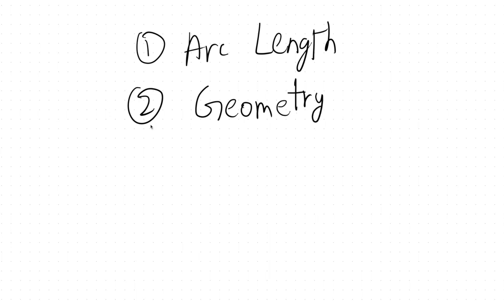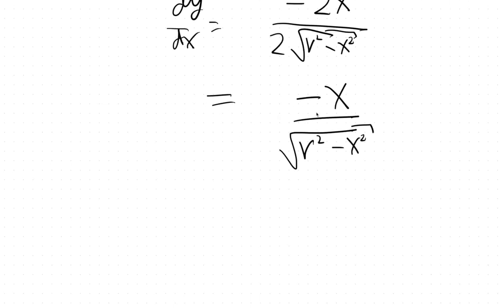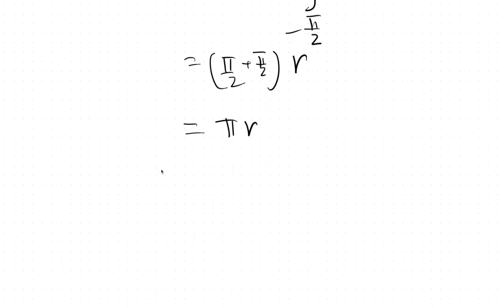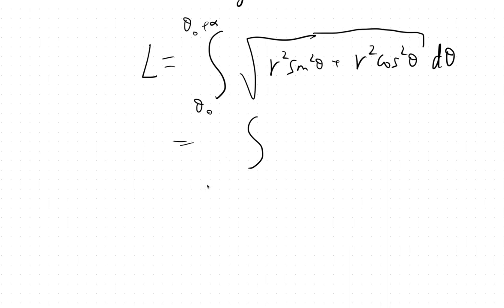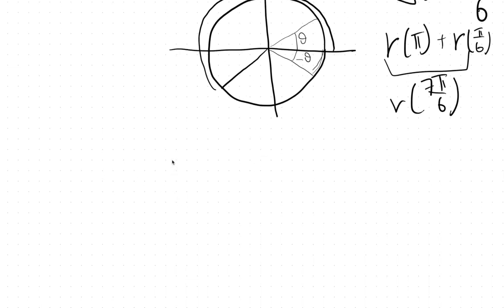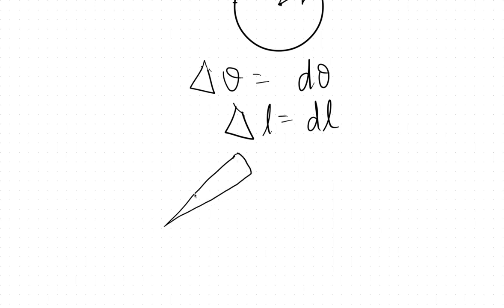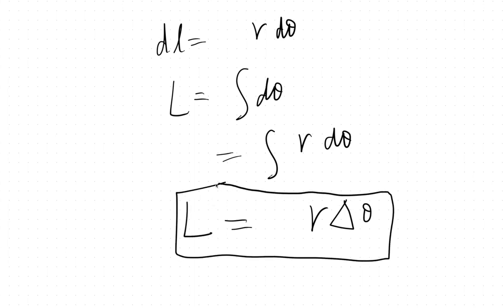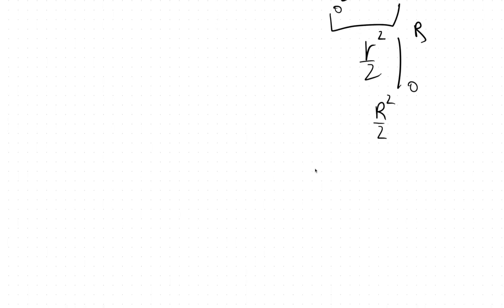Finding the circumference of a Circle using two methods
Today, I will show you how to find the circumference of circle using two methods - Calculus(Arc Length) and Geometry...
And, on an additional note, I will also use that result to find the area of a circle.

0:00 - Introduction
0:36 - Arc Length - 1
6:26 - Arc Length - 2
11:50 - Geometry Boi
16:53 - Area of a Circle